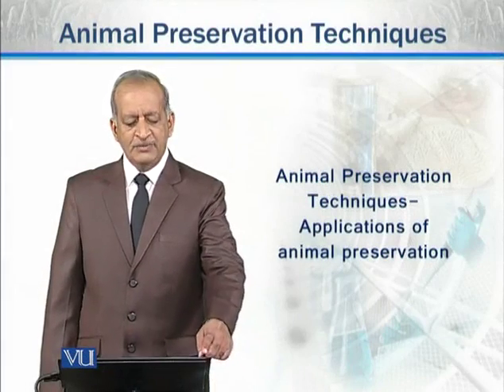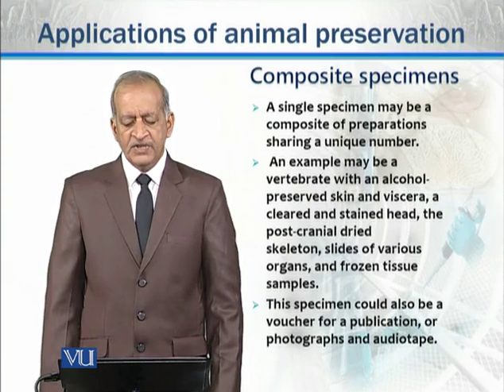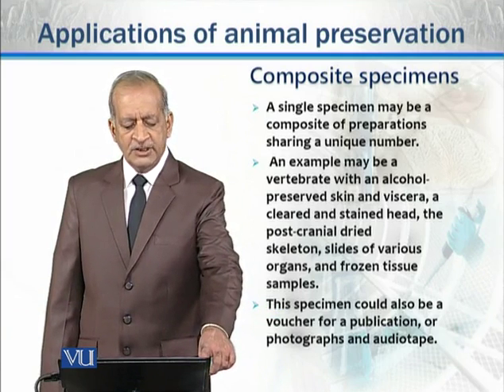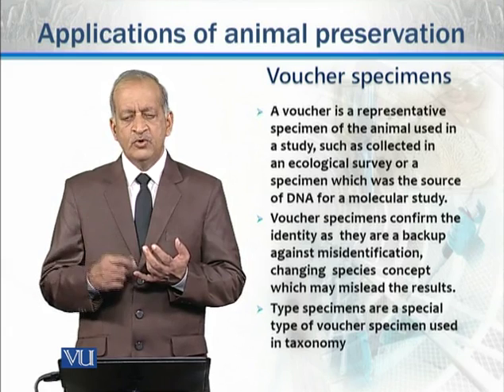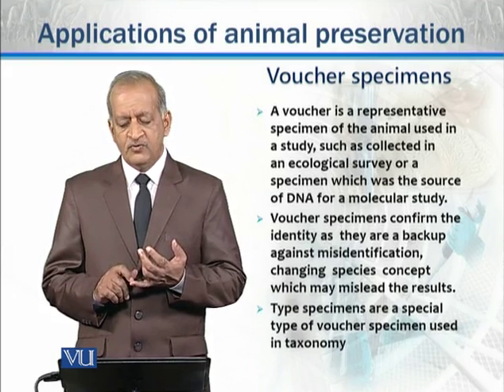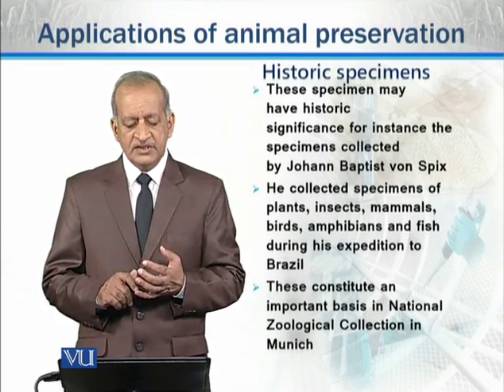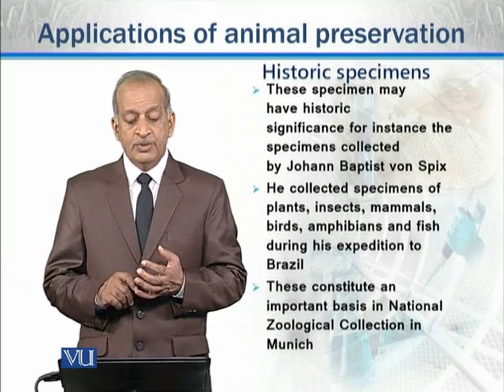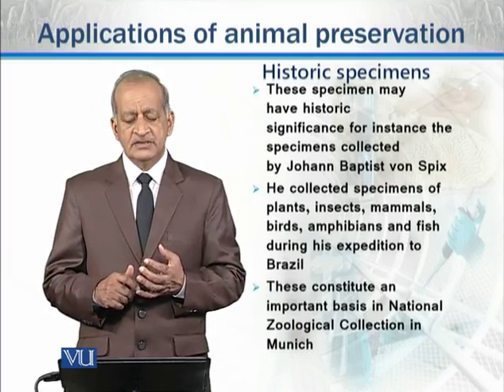ZOO731_Topic014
Topic: 14